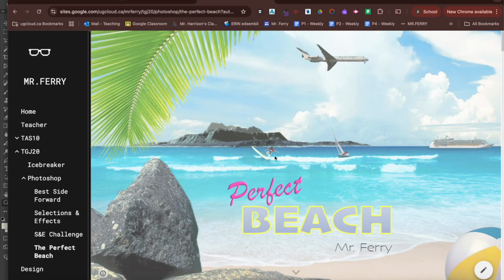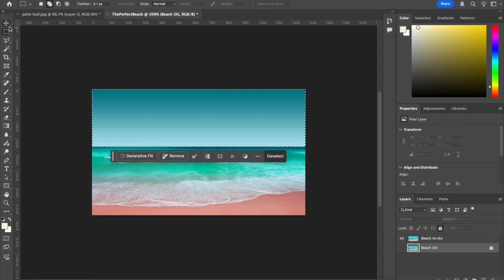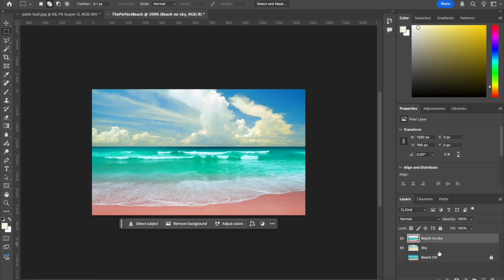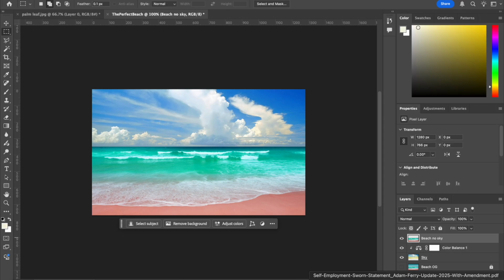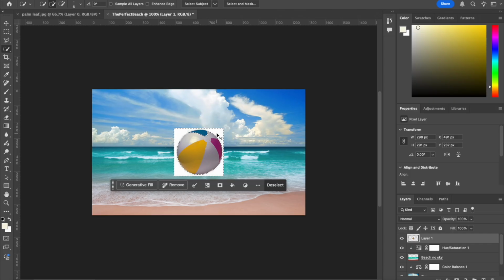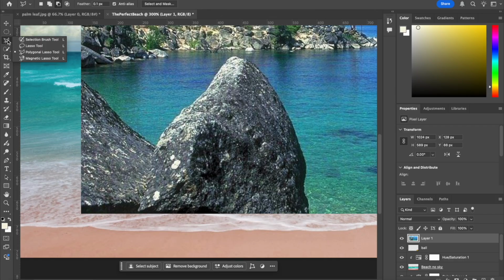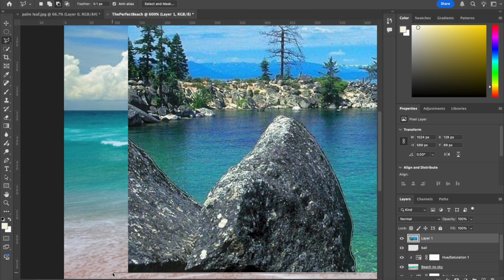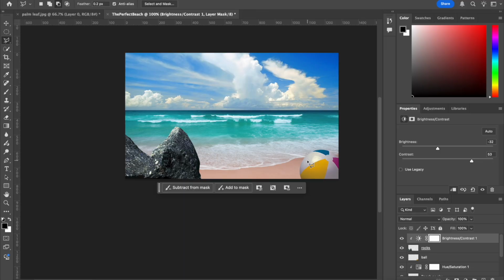The Perfect Beach - 1st Steps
Class review for The Perfect Beach Project. The first steps.